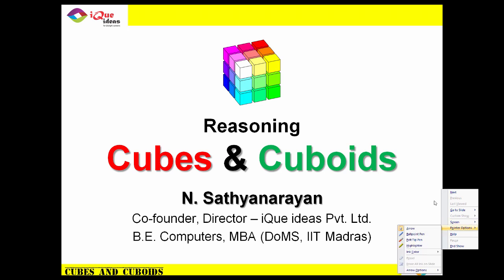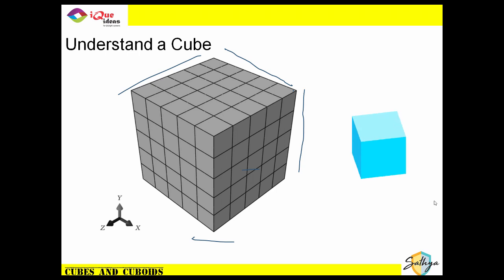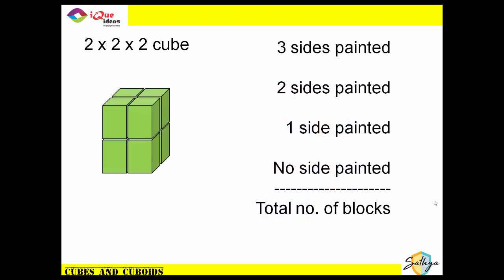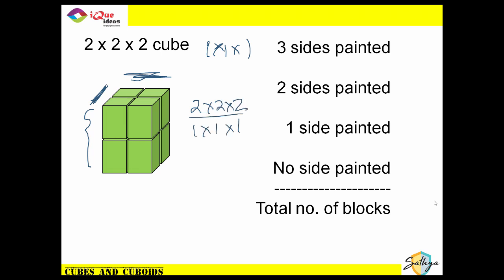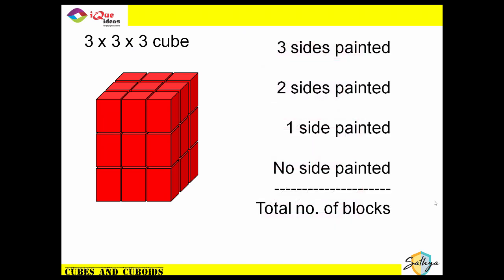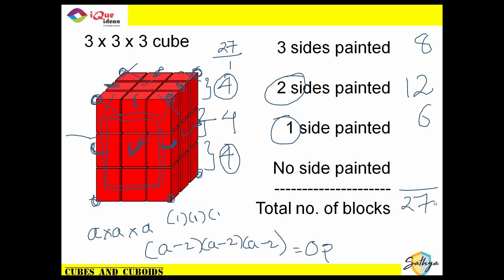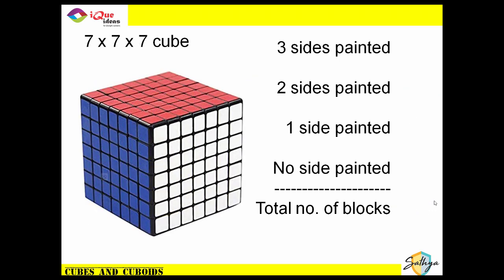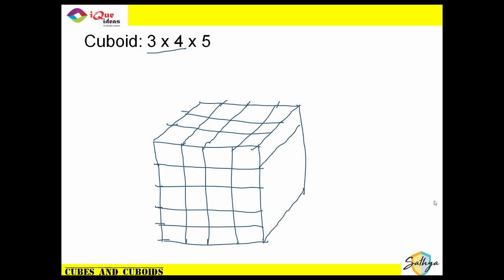Cubes and Cuboids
Analytical Reasoning - Basic theory on questions based on painting and cutting cubes and cuboids